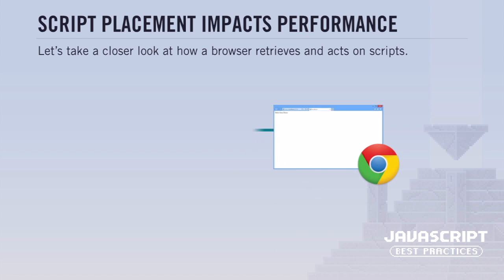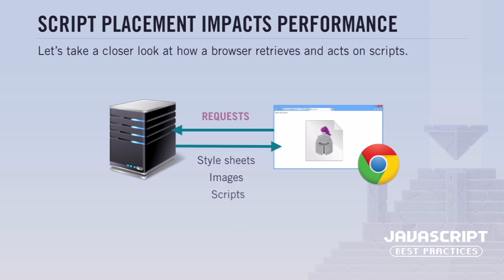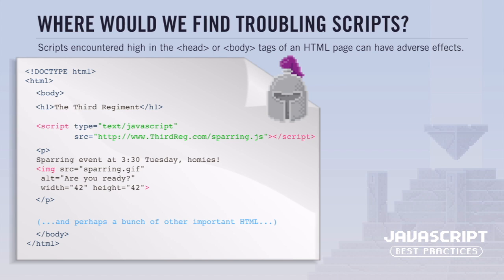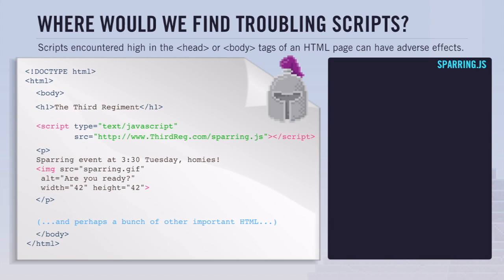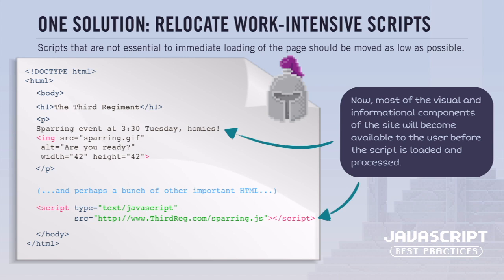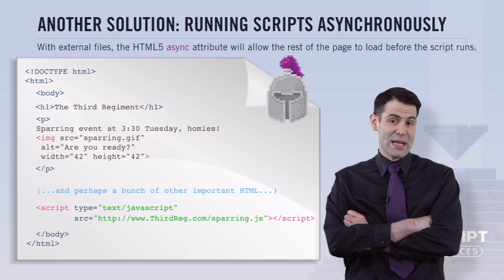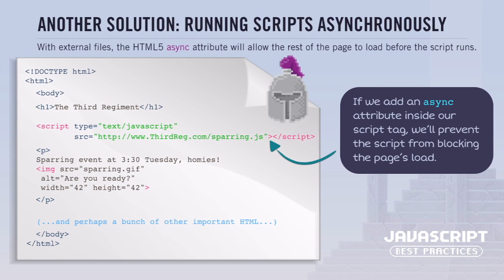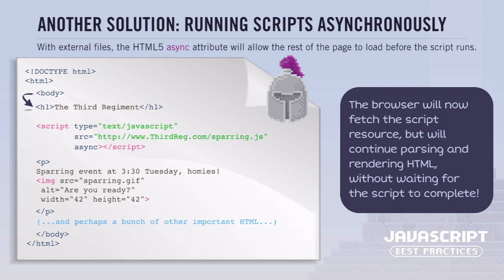2 8 Script Execution